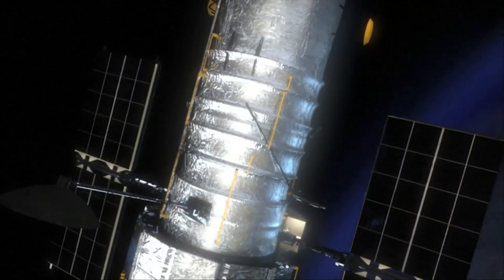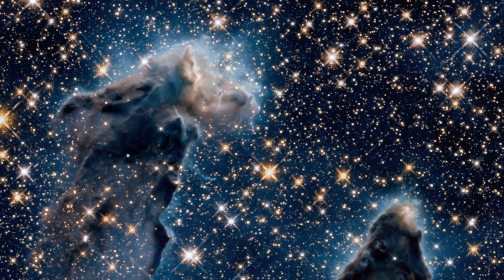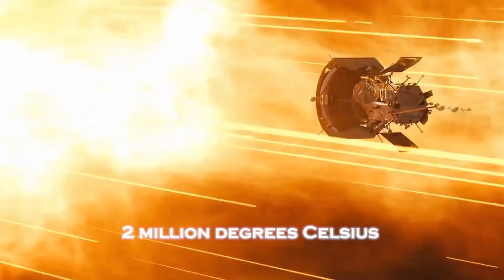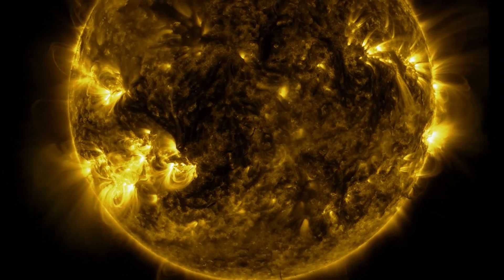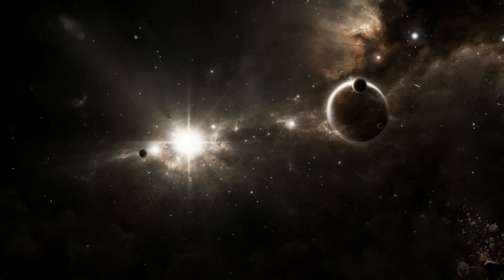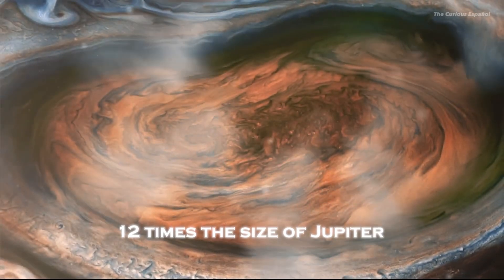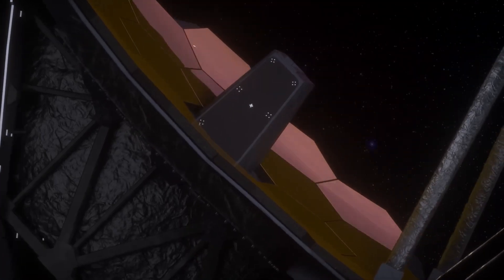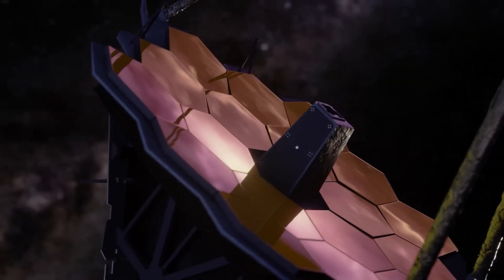Bill Nye BREAKS SILENCE on Horrifying Webb Telescope Image that Changes EVERYTHING